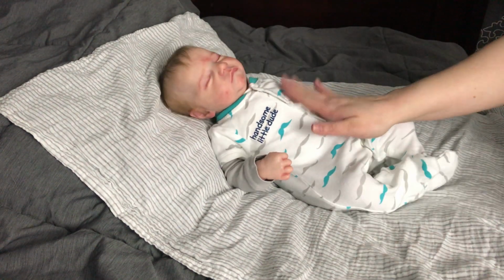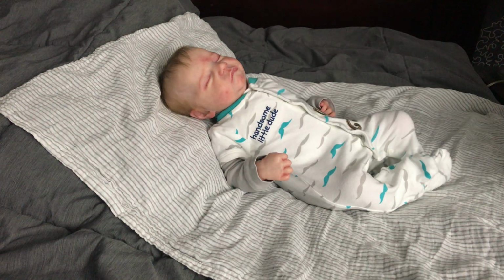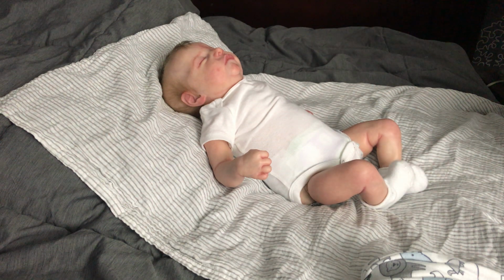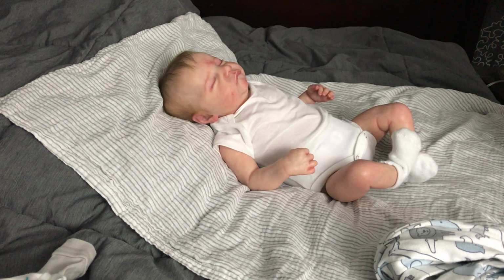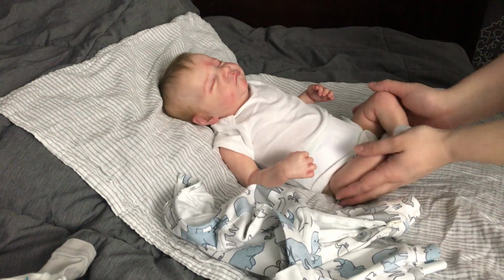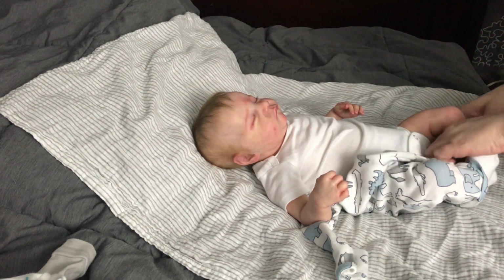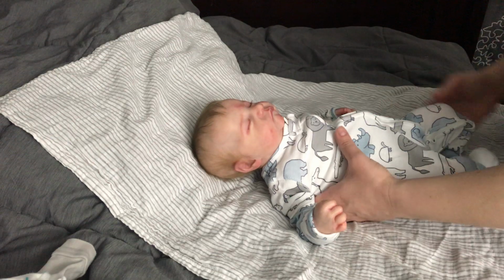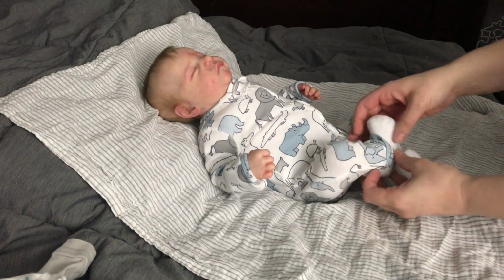Being Content and Full with what you have! - ( topic idea from Kellie Girl)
Mentions:

Kellie Girl - “How to enjoy what you have instead of looking for the next best thing”

Thank you Reborns Rock for suggesting this tag 😊